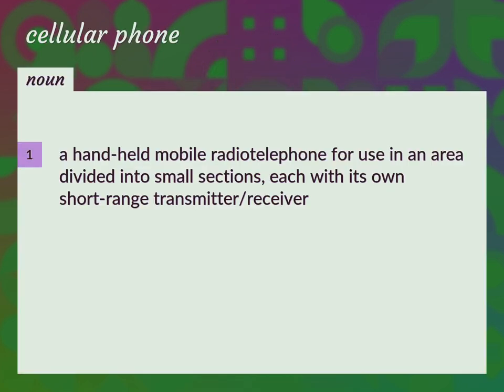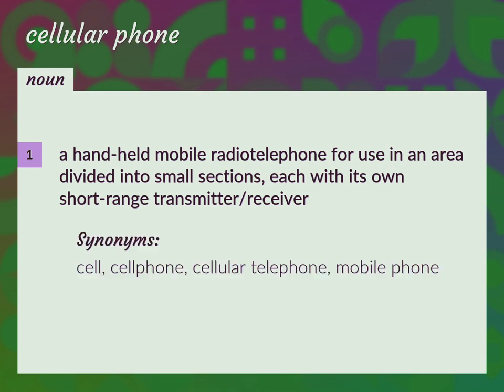Cellular phone | meaning of Cellular phone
What is CELLULAR PHONE meaning?